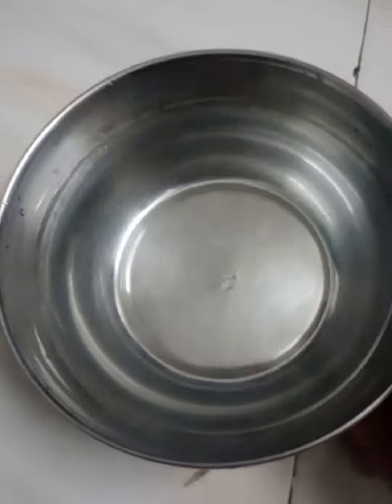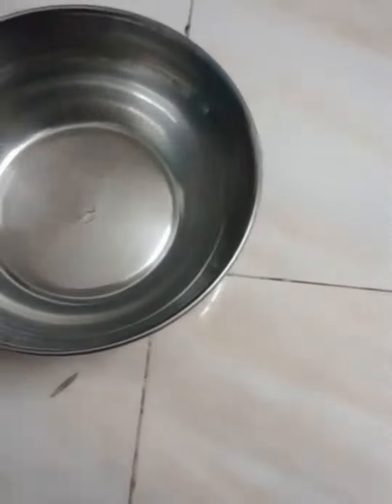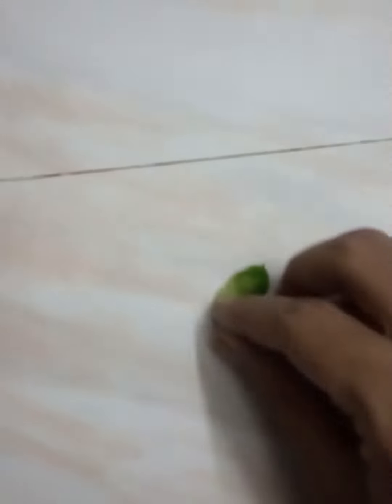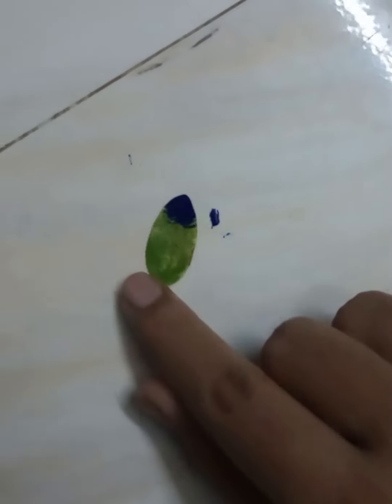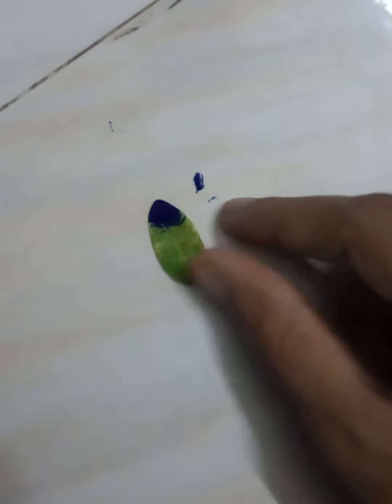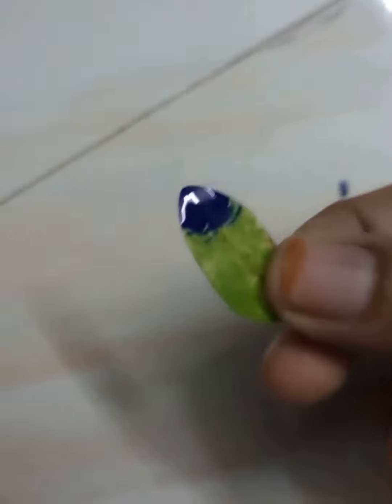Crazy Science experiment 🤯 Solely Science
leaf boat experiment